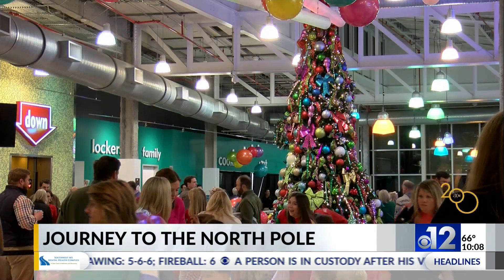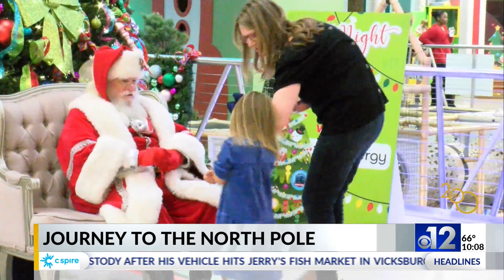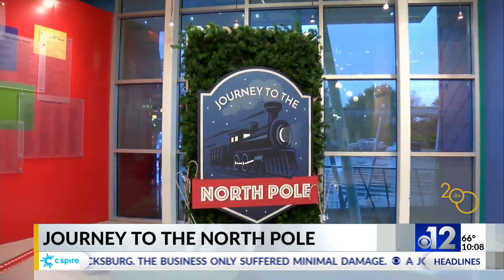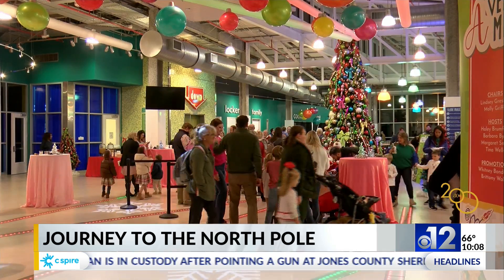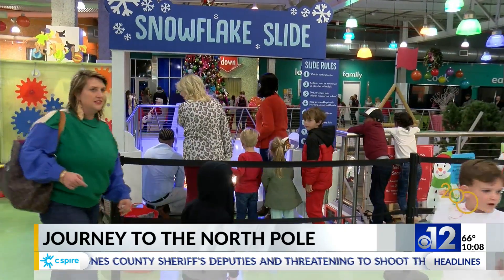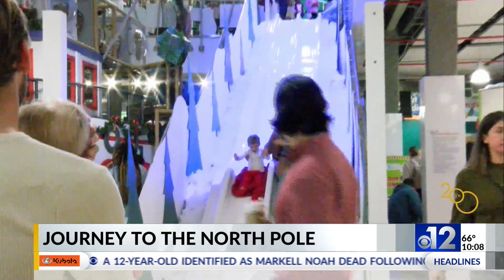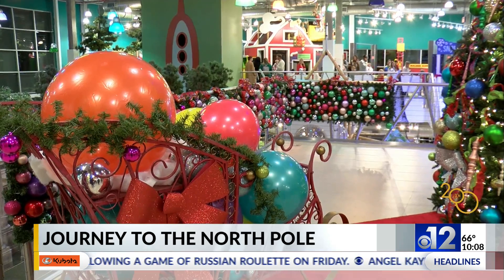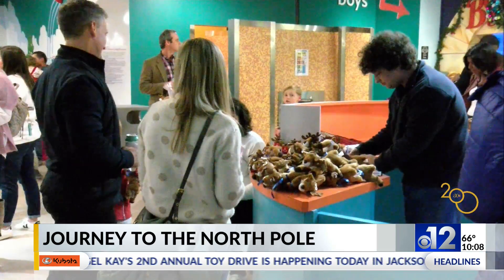Mississipp Children’s Museum opens its holiday exhibit